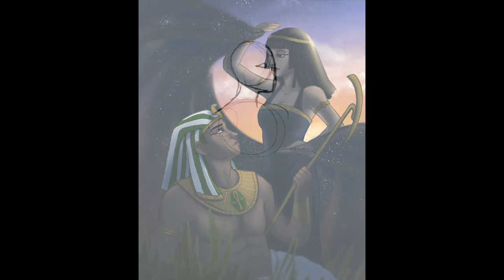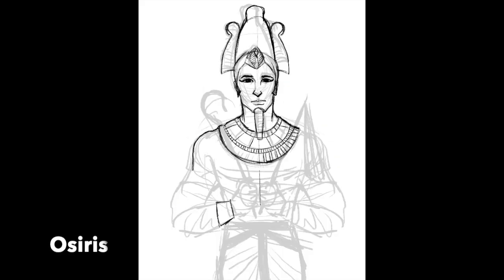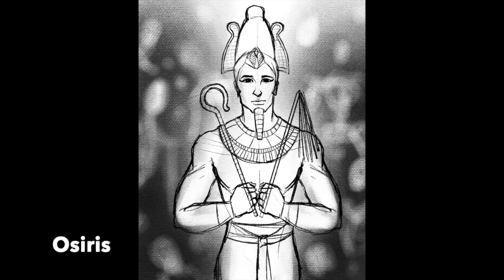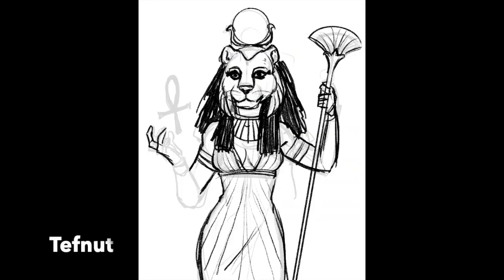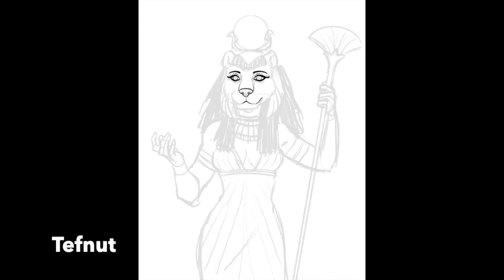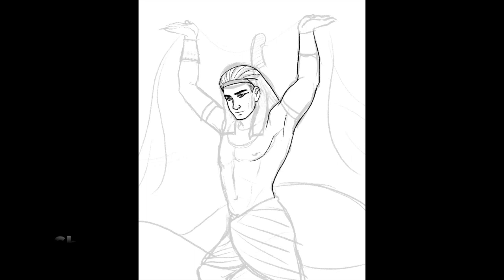How I published my First Book!